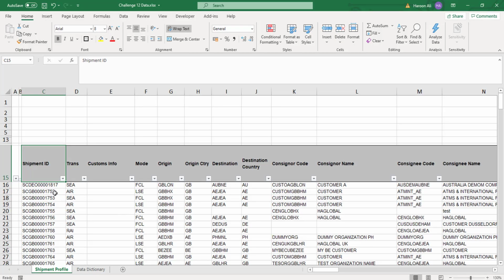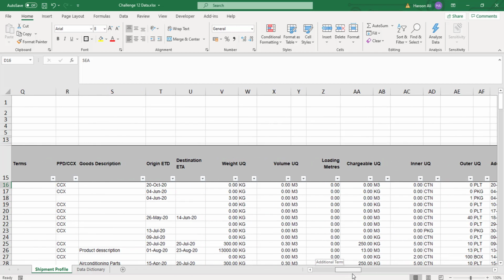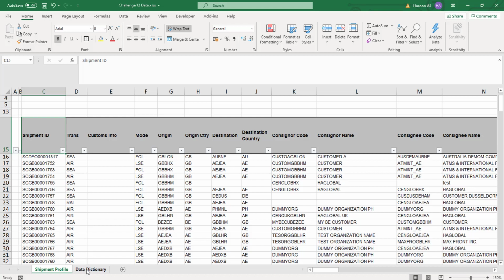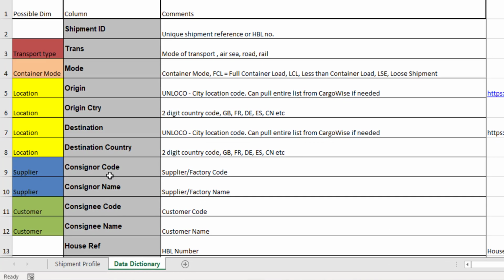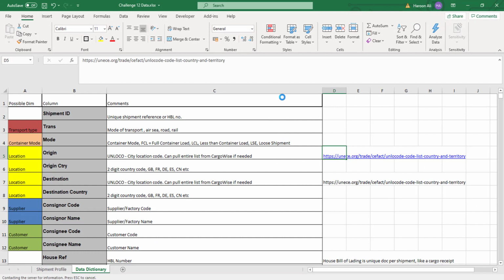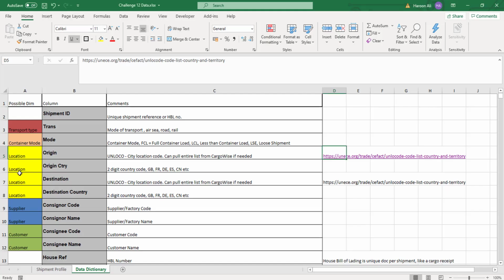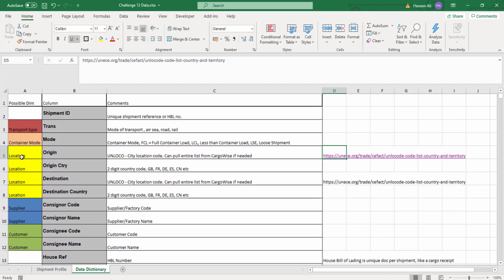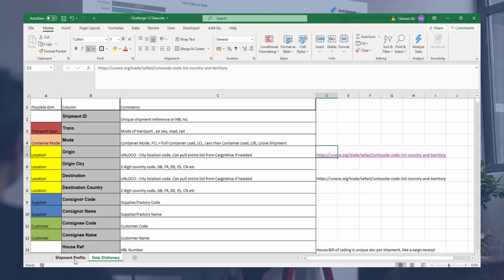Power BI Challenge 12 - Transport and Shipping Report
Power BI users, you are up for a challenge! Today, we’re launching the next Power BI Challenge with Haroon Ali. For this challenge, we’ll be working on data for a scenario that deals with a company in the import and export business. They are the typical MS Excel users who have gone to the source system and have just taken an extract for their reporting.

Everyone is encouraged to join, members and non-members alike. The main goal of these challenges is to have an outlet where we can learn and improve our Power BI skills as a community through real-world applications.

All Power BI Challenge Submissions are showcased inside the Enterprise DNA

Interested in becoming a corporate sponsor for the Power BI Challenge series that the whole Enterprise DNA community can work on?

Video Details
00:00 Introduction
01:24 The scenario
02:12 The data set
02:42 The challenge
04:49 Data dictionary